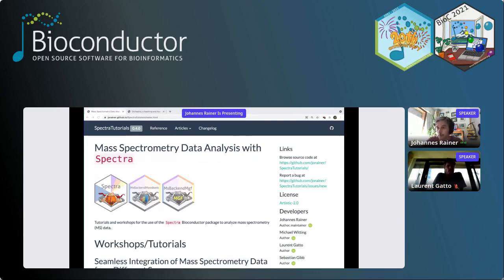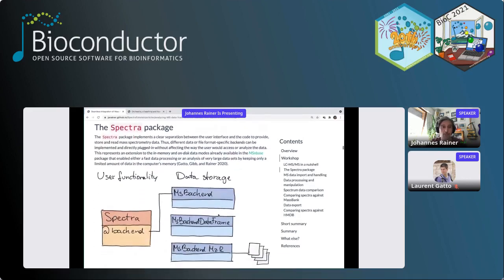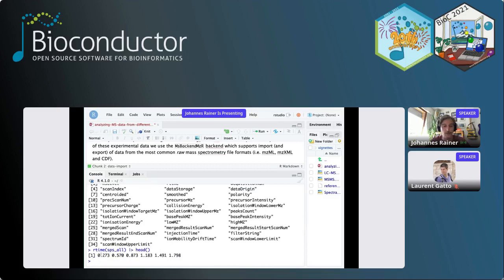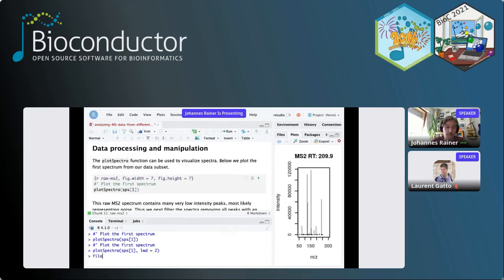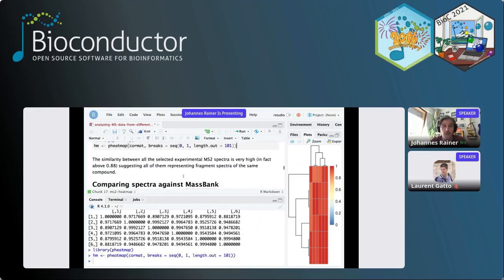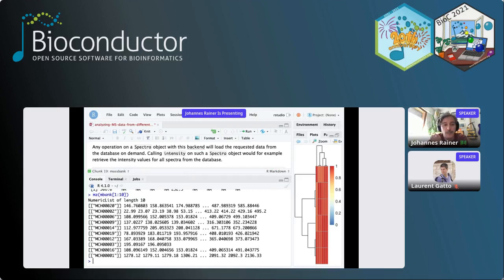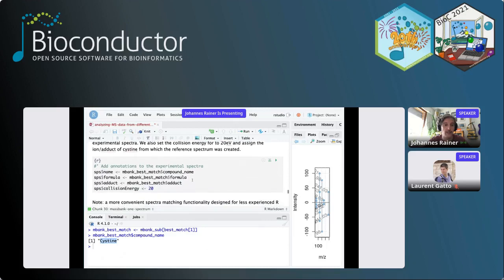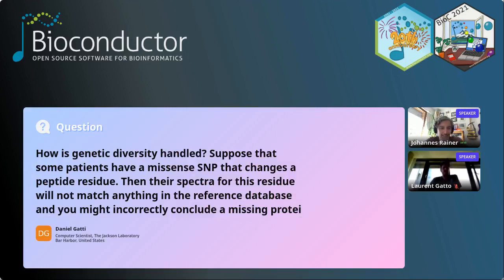Seamless Integration of Mass Spectrometry Data from Different Sources with the Spectra Package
Johannes Rainer,Michael Witting,Sebastian Gibb,Laurent Gatto Institute for Biomedicine, Eurac Research, Bolzano, Italy
39:30 - Q&A

Abstract
Mass spectrometry (MS) data is a key technology in modern proteomics and metabolomics experiments. Due to continuous improvements in MS instrumentation, the generated data can easily become very large. Also, additional resources of MS data exist, such as spectra libraries and databases, all with their own specific file formats and database systems that sometimes do not support manipulations of the original data.

Learning from experiences with the MSnbase Bioconductor package, the Spectra package was developed to provide an even more flexible and expandable infrastructure for MS data in R. This package implements a clear separation of user functionality from code to provide, store and import MS data. Different backends can hence be used that enable access to data from various resources or that are designed specifically for very large MS data sets. Data manipulations are by default not directly applied to the data but cached in a lazy evaluation queue which allows analyses also of read-only data representations.

This (instructor-led live demo) workshop shows the expandability of the new infrastructure to enable a seamless integration and analysis of MS data from a variety of input formats illustrated by a simple matching of experimental MS2 spectra against public spectral databases and export of the data in a format commonly used for exchange of MS2 data.

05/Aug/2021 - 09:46